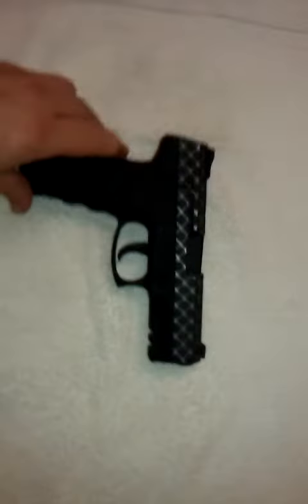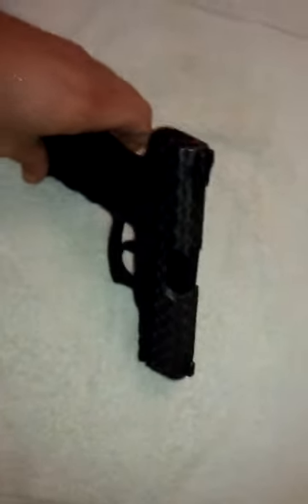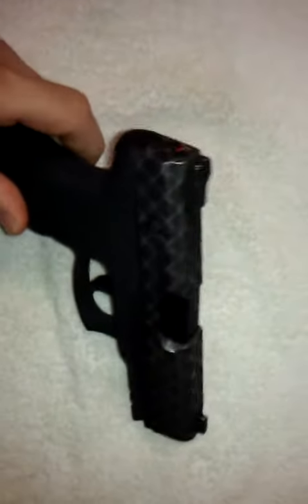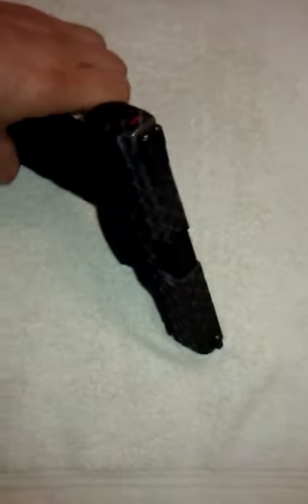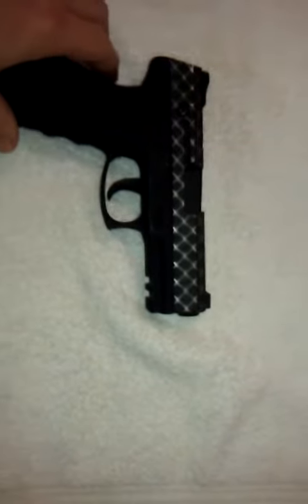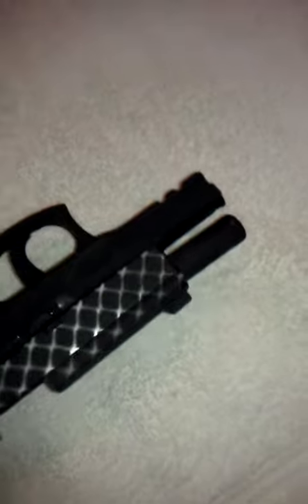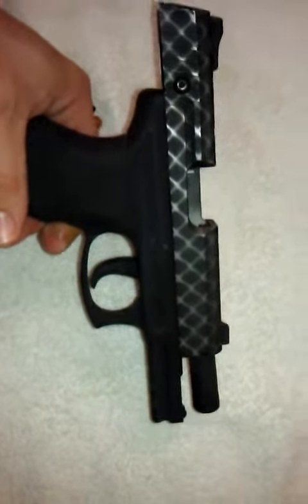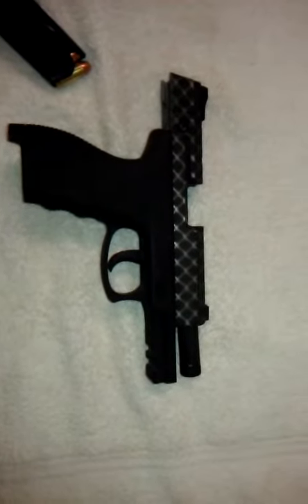Taurus PT 24/7